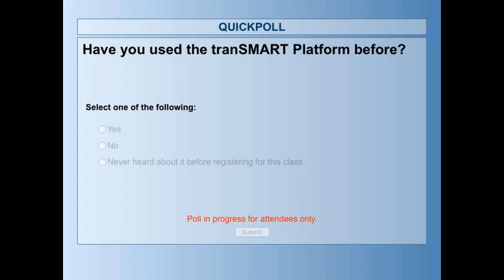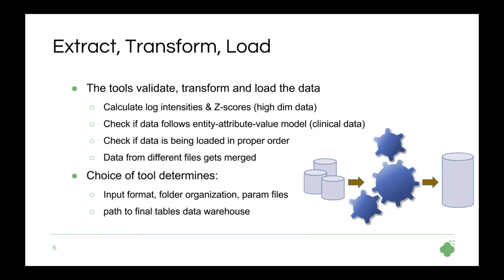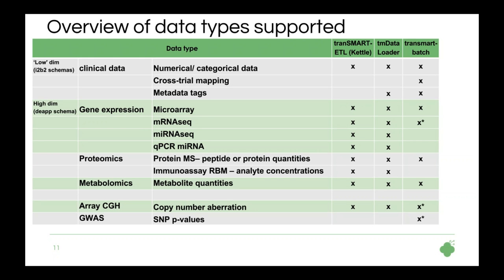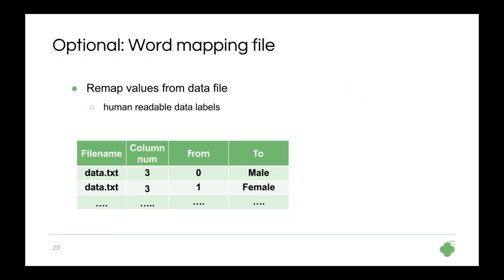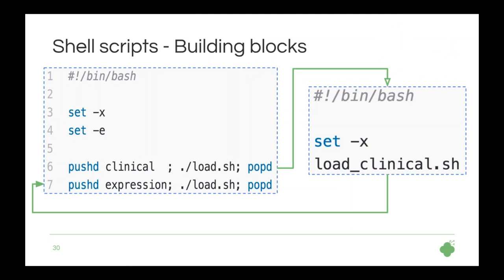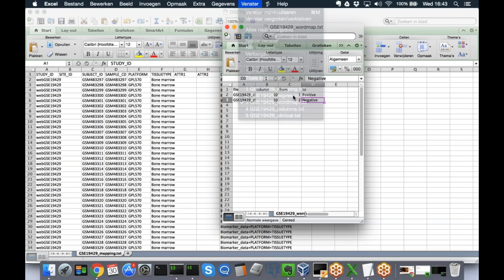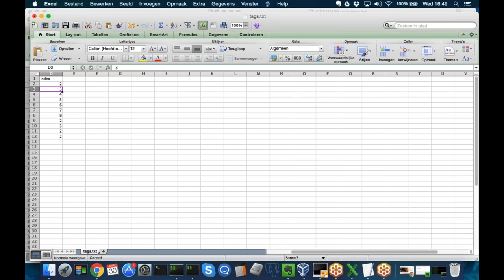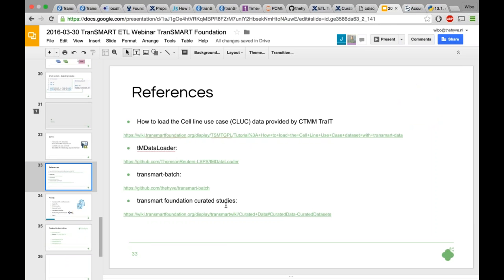2016 tranSMART Platform Training Loading data to TranSMART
tranSMART Foundation Training Class on Loading Data in to the tranSMART Platform, conducted by the Hyve.